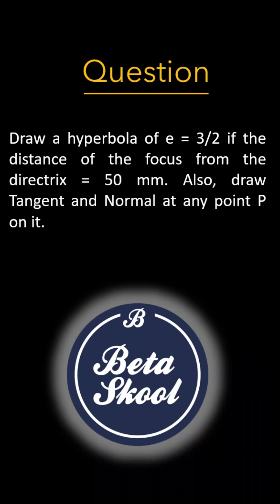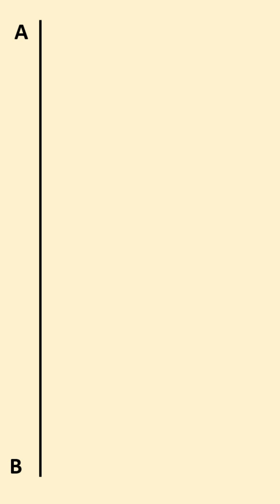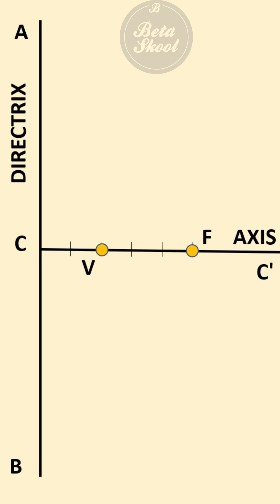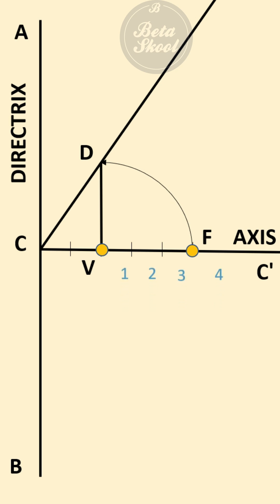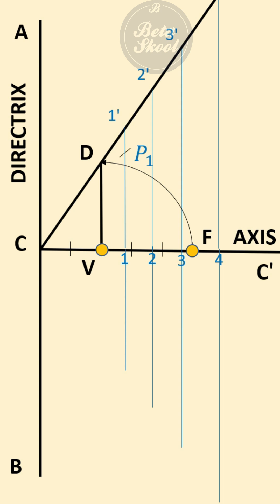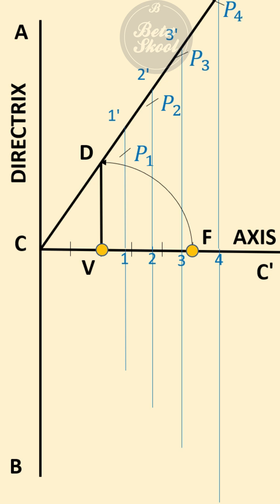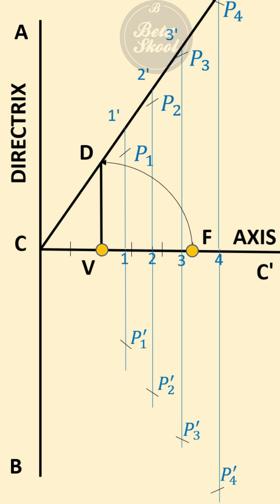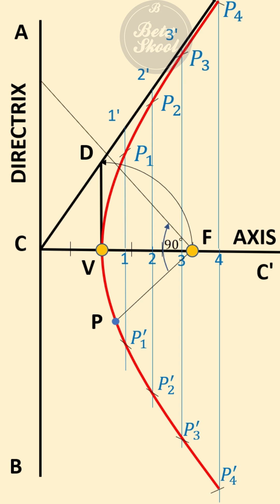Drawing Hyperbola by Focus-Directrix Method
Draw a hyperbola of e = 3/2 if the distance of the focus from the directrix = 50 mm. Also, draw Tangent and Normal at any point P on it.